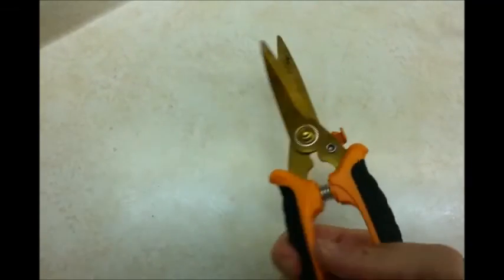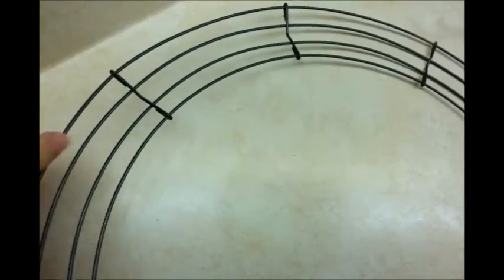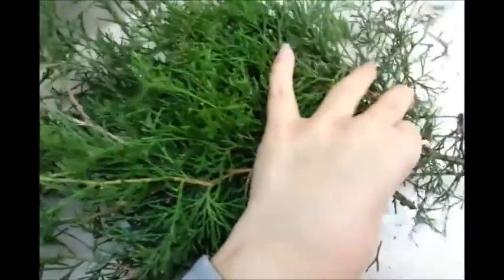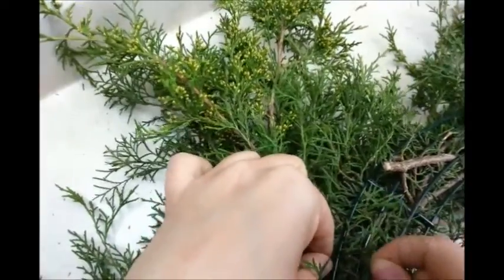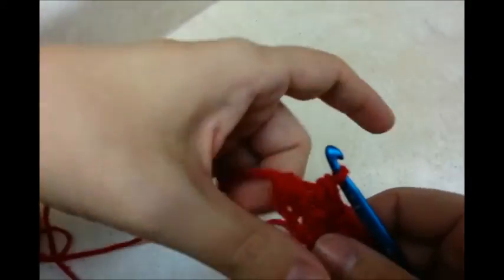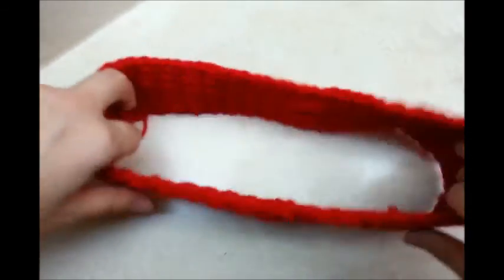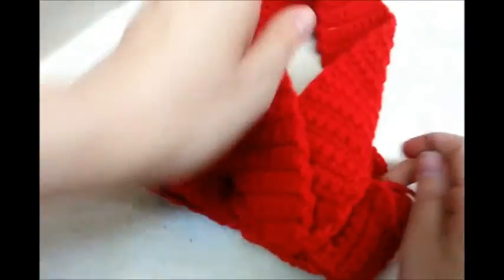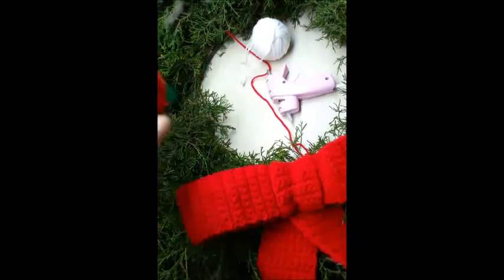How to Make a Fresh Christmas Wreath